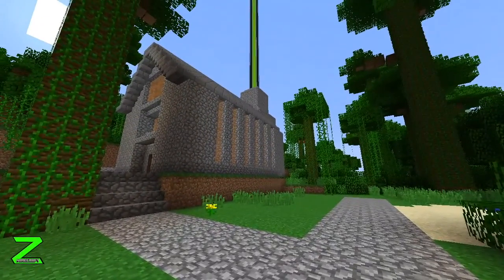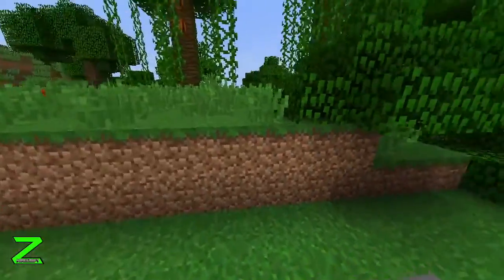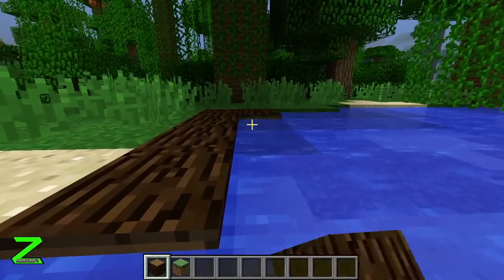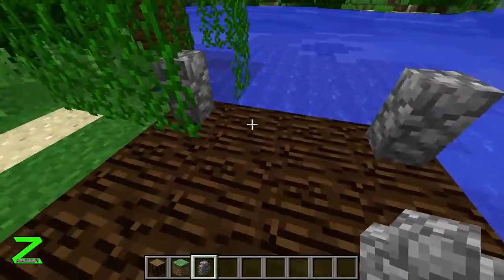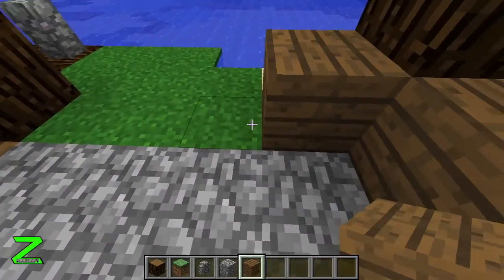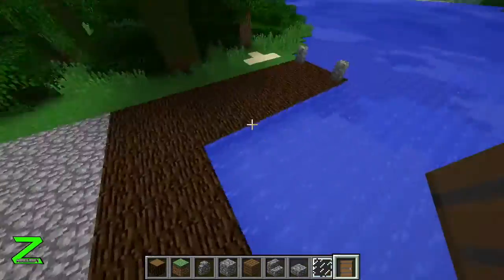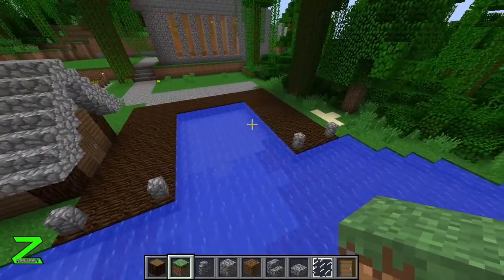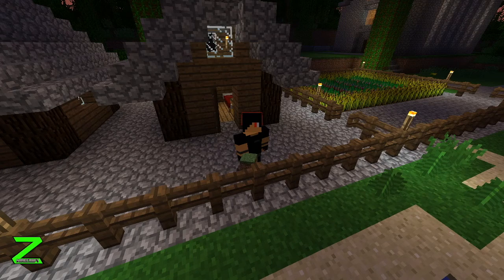Norwegian Playlist Is Coming + New Bulding (PMA #3)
Welcome back to PlectrumZ Minecraft Adventure

Today I tell you abount the new Norwegian Playlist and we took a little  look around our cute smal town, also we made a smal place for the boats.